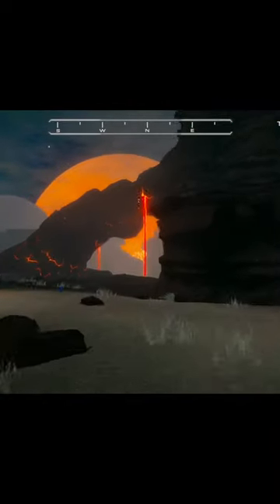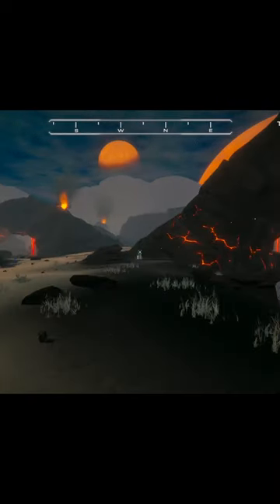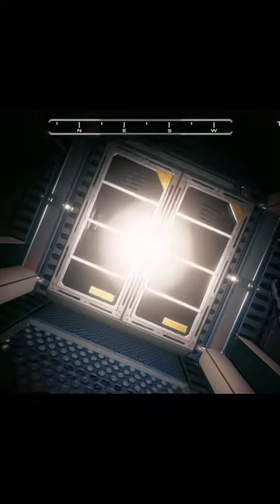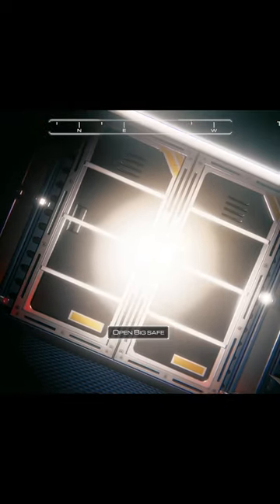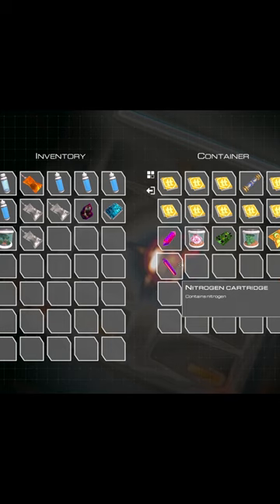More Big Safes and Treasure! - THE PLANET CRAFTER (Volcanic Update)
The Volcanic Update provided us with a new shipwreck to explore and in it, we can find a big safe filled with treasure.

However, all the old shipwrecks containing reactors opened more doors, revealing more big safes and treasure chests for us to loot!